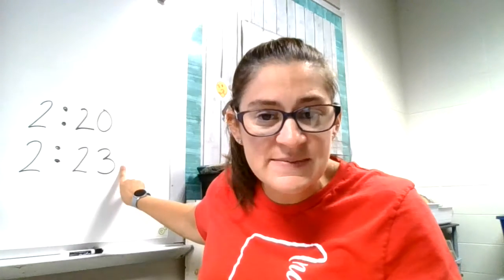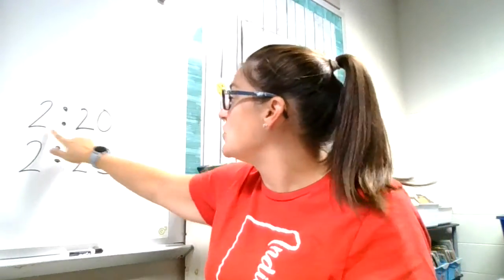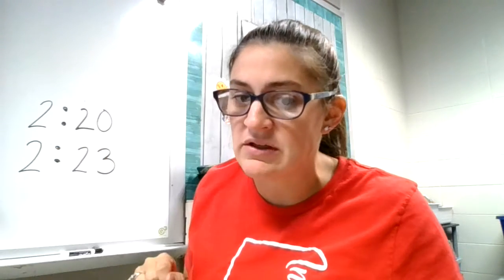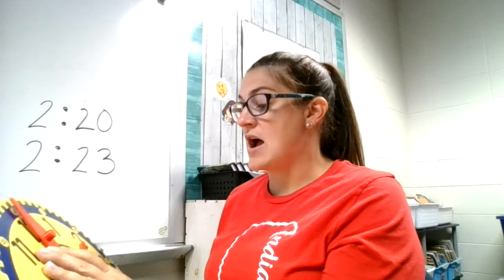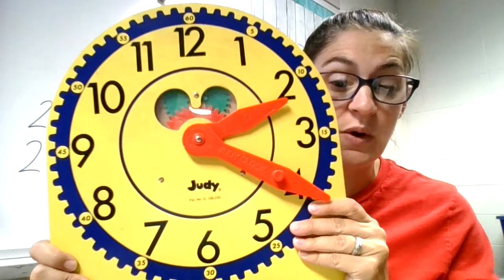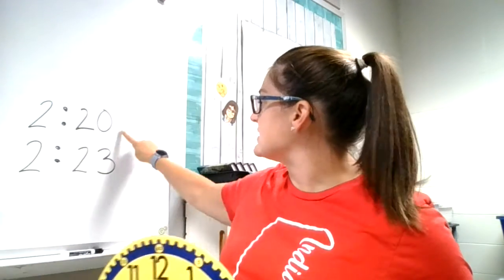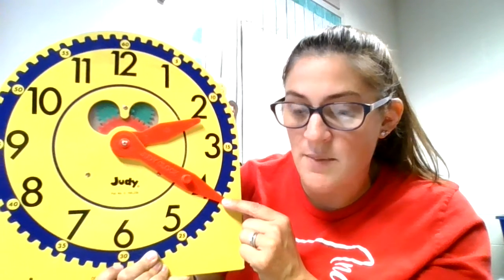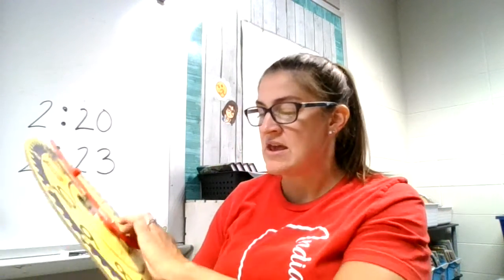Untitled: Aug 12, 2020 2:12 PM